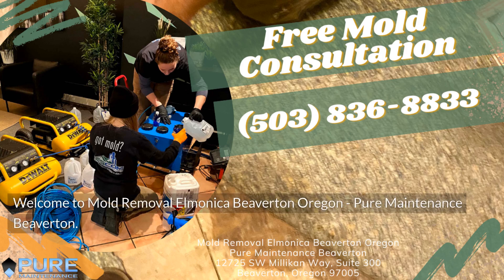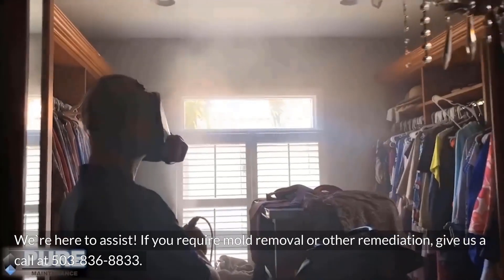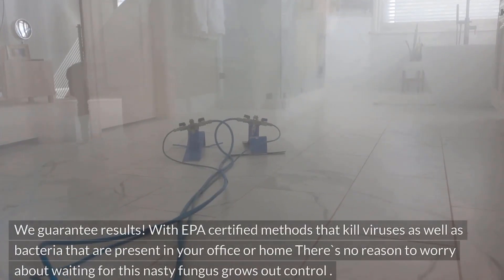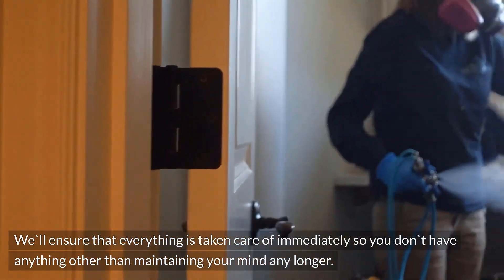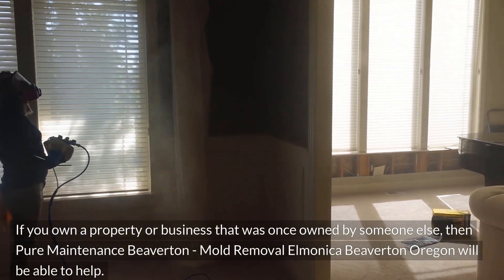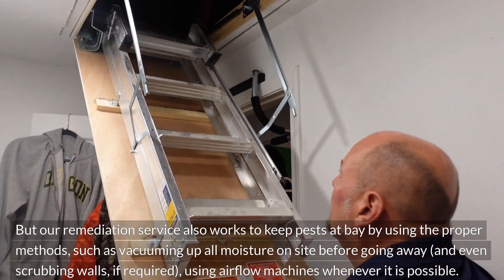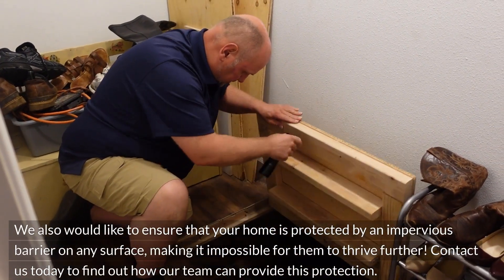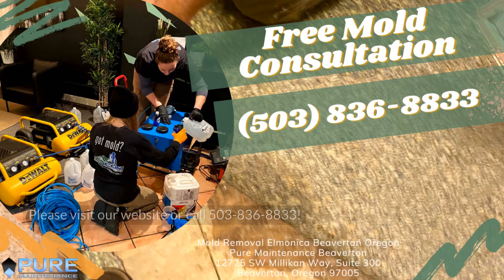Mold Removal Elmonica Beaverton Oregon - Pure Maintenance Beaverton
12725 SW Millikan Way, Suite 300 Beaverton, Oregon 97005

Welcome to Mold Removal Elmonica Beaverton Oregon - Pure Maintenance Beaverton. Our address is 12725 SW Millikan Way, Suite 300 Beaverton, Oregon 97005

Pure Maintenance Beaverton - Mold Removal Elmonica Beaverton Oregon knows how important it is to rid the home of mold swiftly and effectively. This is why we use the most up-to date technologies for our services. We guarantee results! With EPA certified methods that kill viruses as well as bacteria that are present in your office or home There`s no reason to worry about waiting for this nasty fungus grows out control . We`ll ensure that everything is taken care of immediately so you don`t have anything other than maintaining your mind any longer.

Our team is quick, efficient and guaranteed to eliminate any mold that hides. Plus because we don`t leave dangerous residue behind, our process can be done more quickly and at lower labor costs than other companies that employ different techniques altogether!

If you own a property or business that was once owned by someone else, then Pure Maintenance Beaverton - Mold Removal Elmonica Beaverton Oregon will be able to help. We use proven methods for removing any mold from your home or business to ensure it won`t return in the near future. But our remediation service also works to keep pests at bay by using the proper methods, such as vacuuming up all moisture on site before going away (and even scrubbing walls, if required), using airflow machines whenever it is possible.

We`re aware of how stressful it can be to spot some mold spores here and there. We also would like to ensure that your home is protected by an impervious barrier on any surface, making it impossible for them to thrive further! Don`t allow only a couple of spots be enough; everything must be protected from the dreaded molds whether in the kitchen or other areas , such as bathrooms.